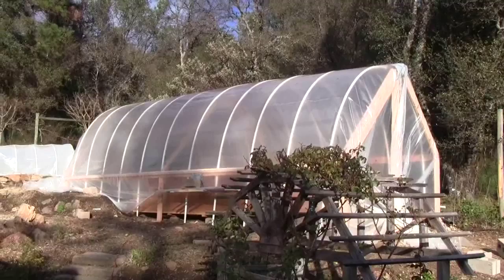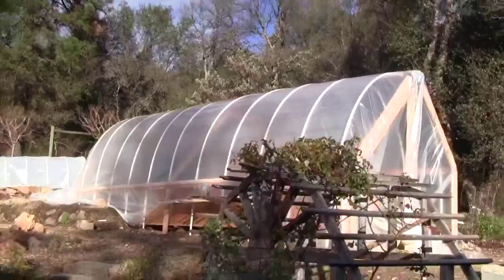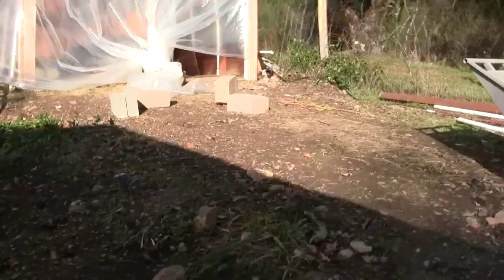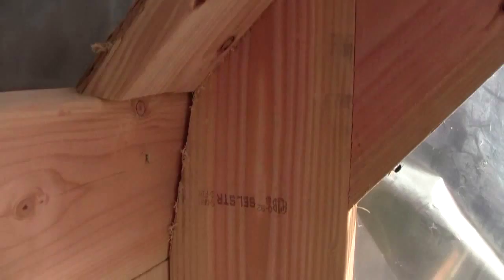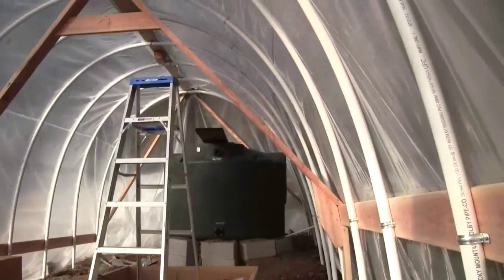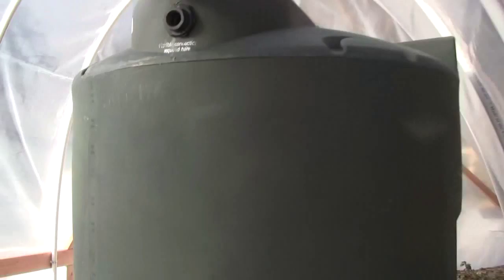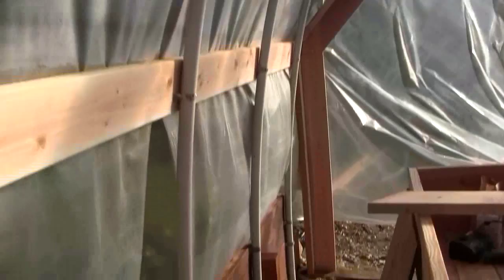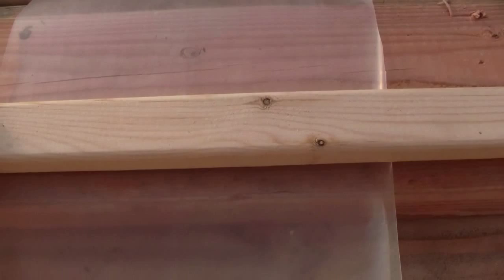Personal Media and Raft Aquaponics System -Securing Film and Framing.wmv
DIY, How to secure hoop house plastic film, and add wood frame for strength in high winds / snow loading.
The film is really nice, far stronger than hardware store plastic film and has UV resistance, high transmission, etc.  This installment shows how we built the 2"x6" ribbons along each side and along the top, to secure the greenhouse film.  Similar to "wiggle wire" method but using low cost 1"x2"s.  This installment also shows how we framed the end walls and a center truss.  Before the wood framing was added, it was very easy to rock the entire hoop house, after, it was rock solid and hard to shake much at all.  Highly recommended for any semi permanent hoop house.  First, we used PVC pipe clamps to attach 2"x6"s along each side and above the peak.  Next, we set a pressure treated board on the ground on each end.  Then, a "ribbon" of wood 2"x6"s was cut to fit, creating a wood ribbon around each end.  Then, more 2"x6"s were fit and cut to create a half box beam around each end.  By holding each piece up and scribing lines to show where to cut, the boards fit tightly together and when secured with 3" "Star Drive" screws, the entire structure because very rigid whereas before, it was easy to shake around.

The plastic film was installed by first dragging the roll / sheet across the length of the hoop house over the top 2"x6", then we opened the film up and draped it over both sides and adjusted the position and straightened it out where we wanted it to wind up, with extra on both sides to be trimmed later.

To secure the plastic, rather than wiggle wire, we used 1"x2" boards to clamp the plastic onto the 2"x6".  After the first side was clamped, we added a second 1"x2" to clamp the plastic similar to how a two ring strap belt buckle, or, motorcycle helmet locks.  Then, we pulled the plastic tightly on the second side and secured the first 1"x2" down the length on that side, pulling the plastic tight as we added each new screw, 1 foot centers, down the length of the second side.  We then repeat the addition of the second 1"x2" to finish the clamping.

This creates a very rigid structure overall, and, it allows a length of the film to simply hang so that when things heat up in spring and summer, the entire length of both sides can be opened up to allow cooling air to enter from down low.

Soon, I'll add an automatic vent window opening system to vent the hot air that accumulates in the upper region inside, which will then create good cooling air flow to avoid overheating the plants during hot summer days.  Those along with some doors at each end will complete the greenhouse structure.  After that, it's back to connecting up the Aquaponics System.

This Personal sized system will grow leafy greens in the "Deep Water Culture" floating raft bed, 2'x16' on this system.  It will also grow any other plants, herbs, flowers, in the 4'x16' Media Table.  This system ought to produce more food than the family using it can eat.  For greater variety, it would be a nice addition to add a River Channel media table to grow larger plants like tomatoes, cucumbers, melons and so on.  The 4'x16' table can grow those plants, but as they are so large, the River Table system would allow a greater number of plants to all be growing at the same time.

The tables in this system are of the same design as those soon to be promoted in a "Kickstarter Project".